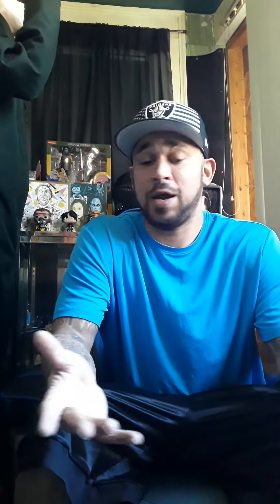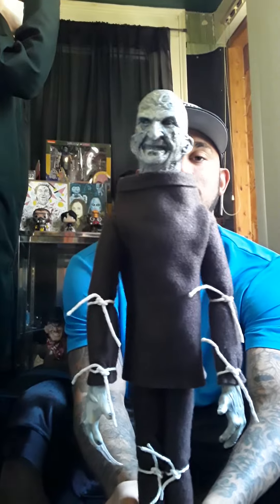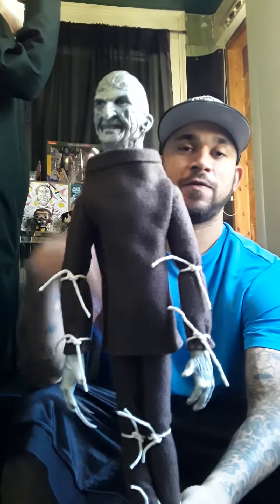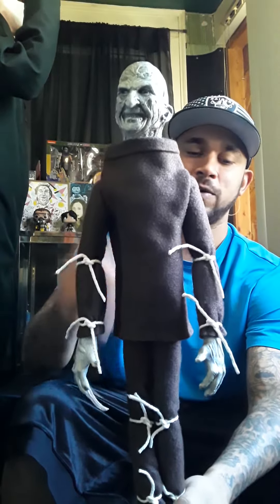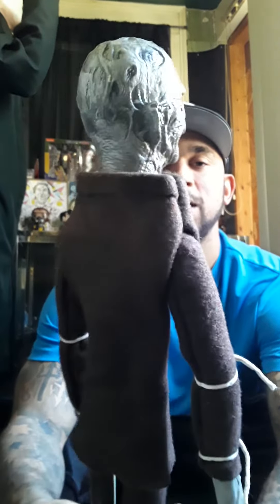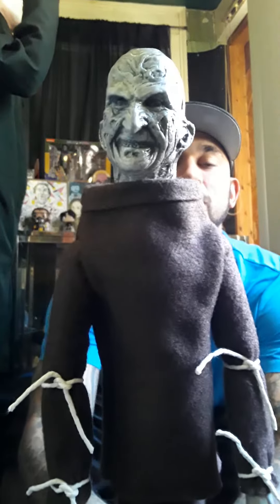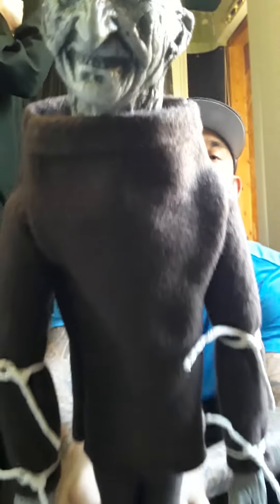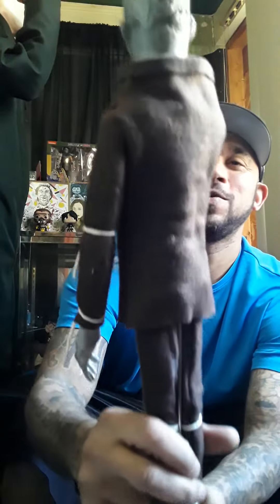A nightmare on elm st. 3 marionette doll replica!!!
Horror Replica Unboxing